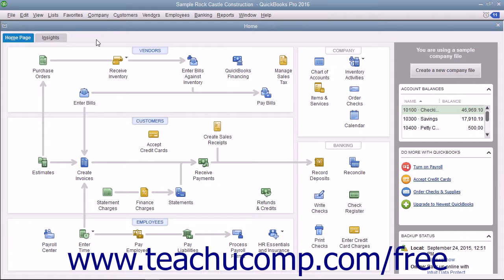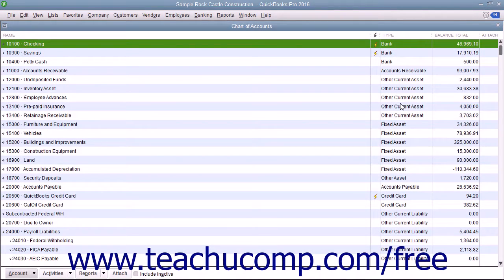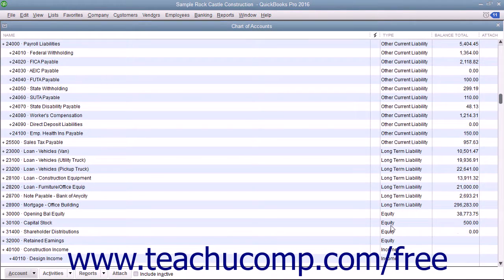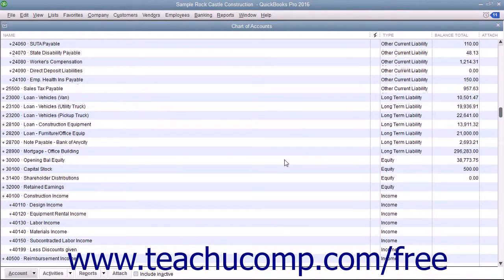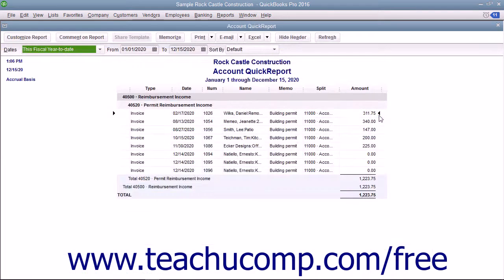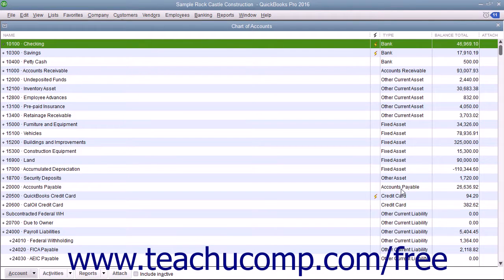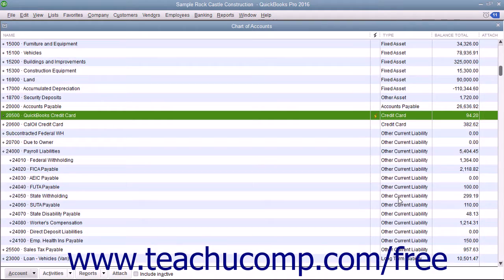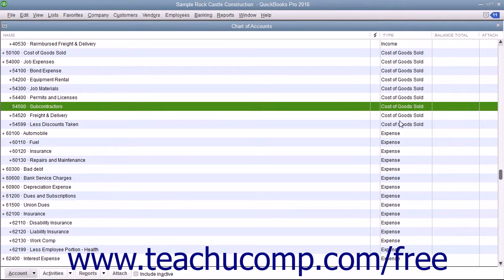QuickBooks Pro 2016 Tutorial The Chart of Accounts Intuit Training Lesson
Learn about The Chart of Accounts in QuickBooks Pro 2016 A clip from Mastering QuickBooks Made Easy. - the most comprehensive QuickBooks tutorial available. Visit us today!